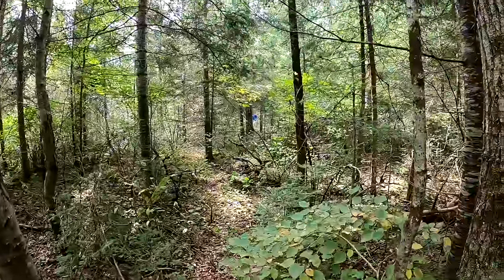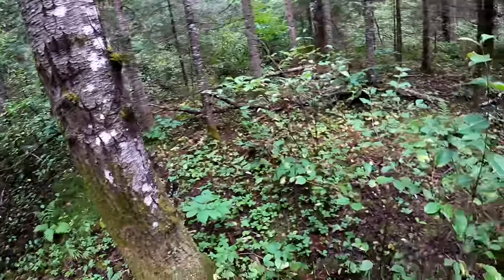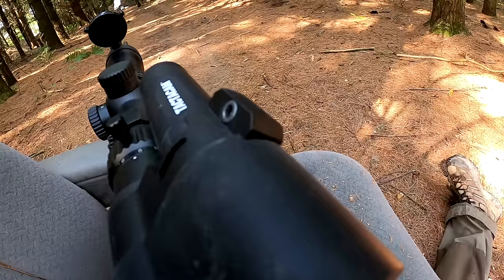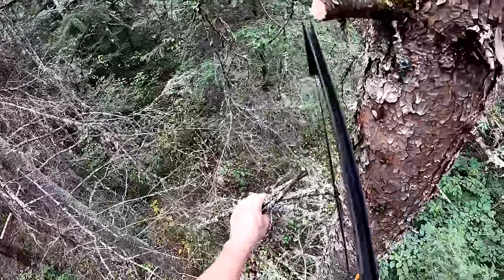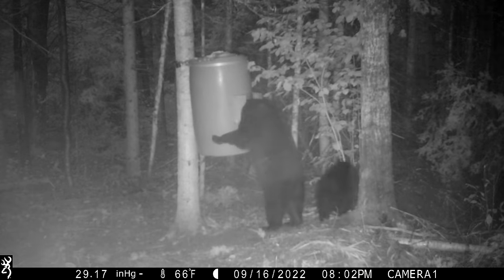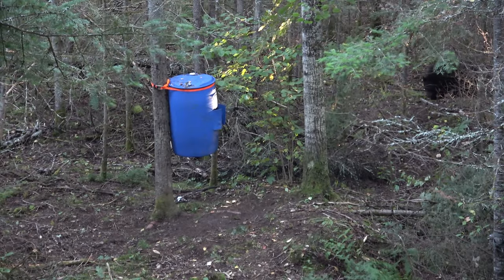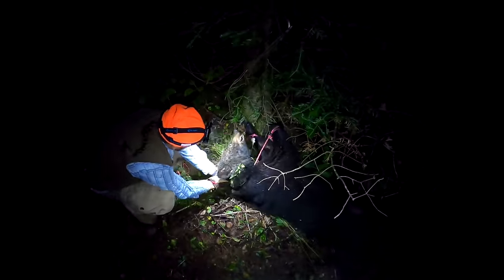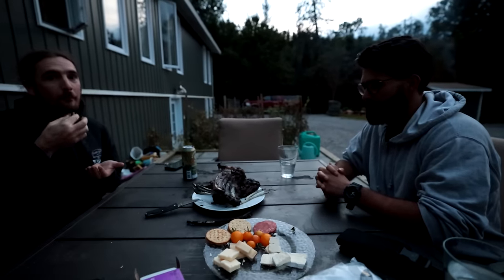SNEAKING up on a DANGEROUS PREDATOR! - Catch, Clean, Cook BLACK BEAR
I hunt bear by sneaking up on them using my tactacam mounted scope camera.  We do catch and cook on this epic Northern Ontario Black Bear Hunt.  This is from start to finish, and shows the entire process of hunting black bears in Ontario, Canada in super dense forest that is otherwise impossible to hunt.  We use a typical bear trap to lure the bears into range when it's almost impossible to sneak up on them otherwise.  Bears are very smart, and normally nocturnal, so we need to fish for the bears using strong scents lures.

MEDIA